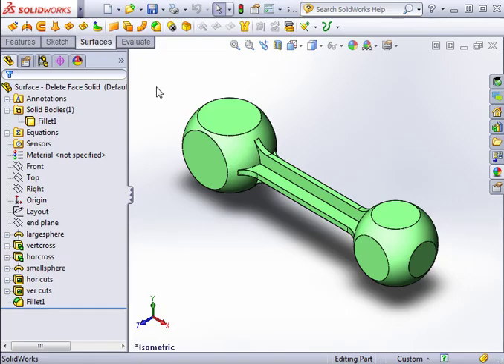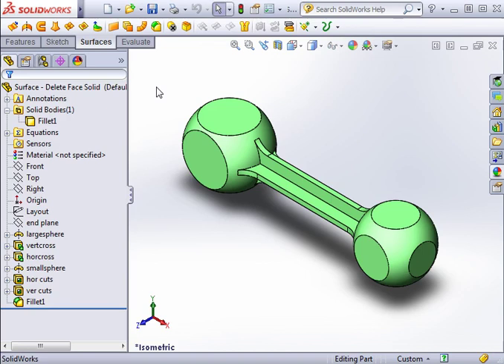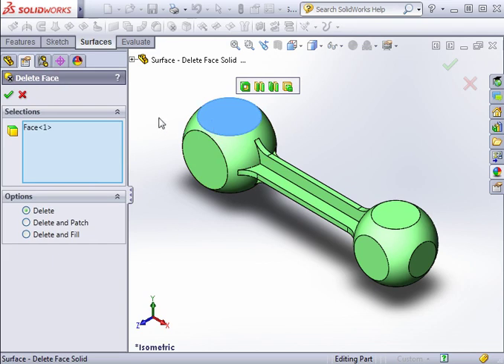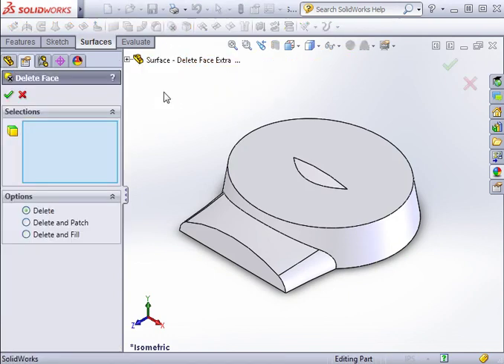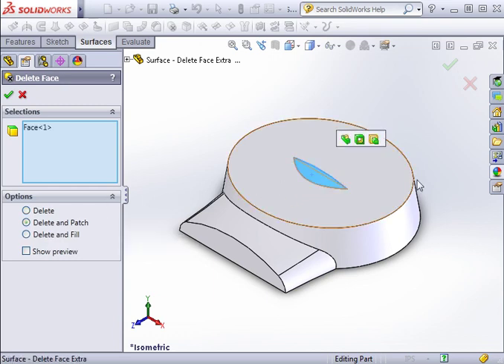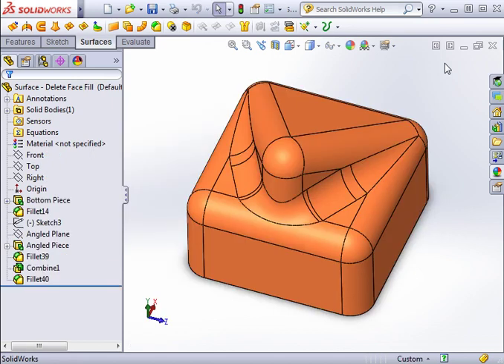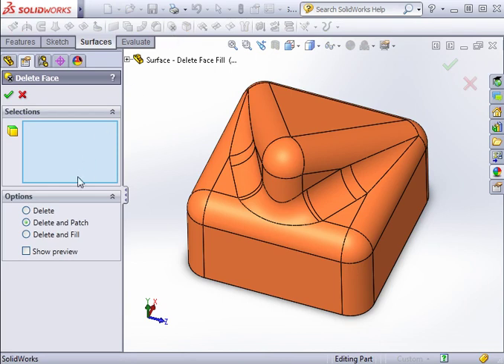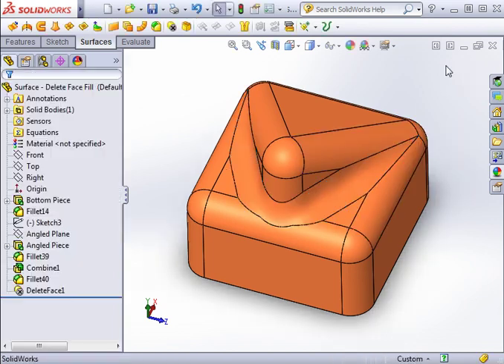SolidWorks Surfacing 01 Surfacing 15 Delete Faces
SolidWorks Surfacing Delete Faces